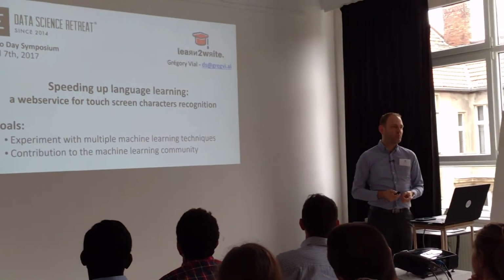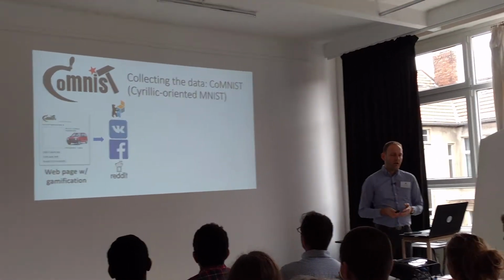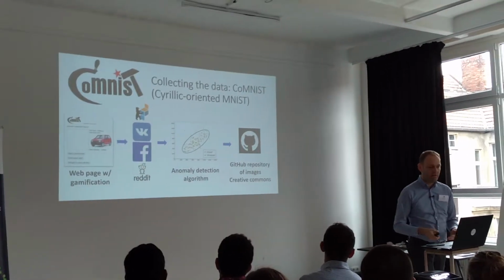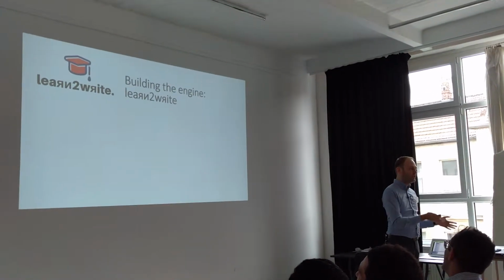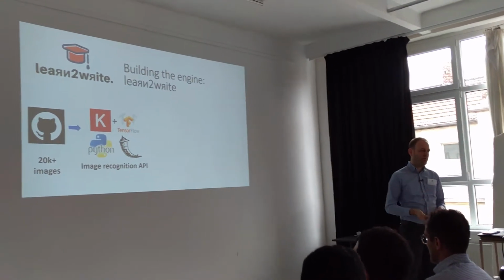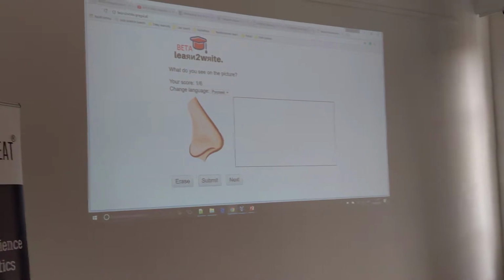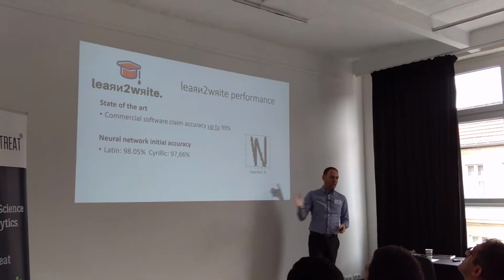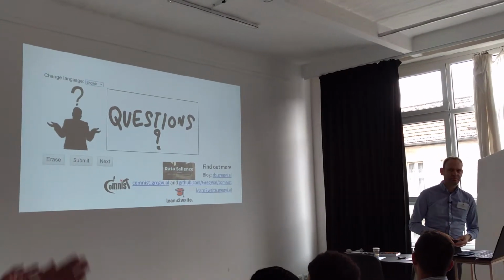DSR Symposium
Portfolio project presentation, Berlin April 7th 2017